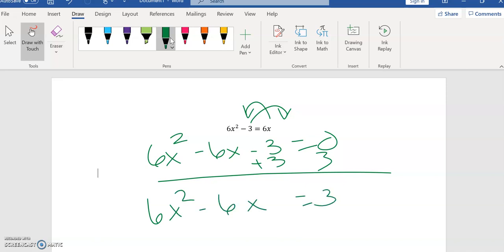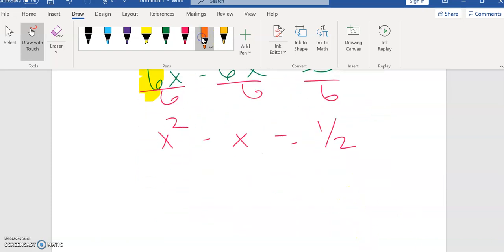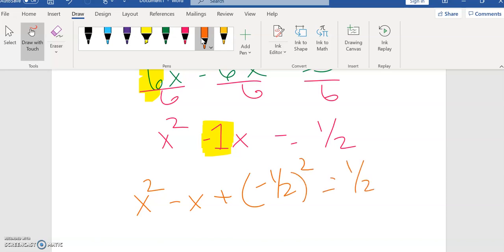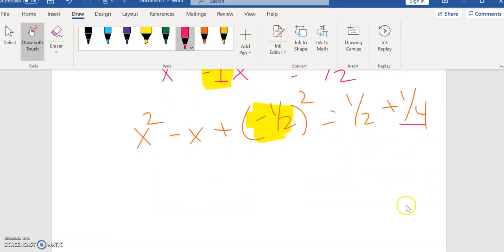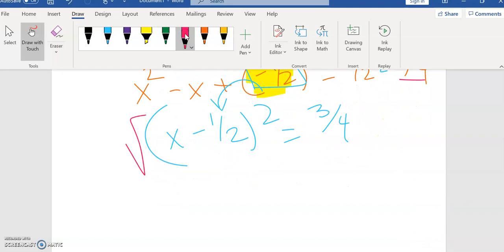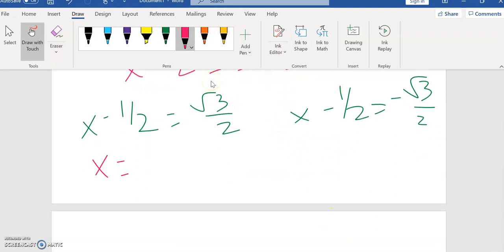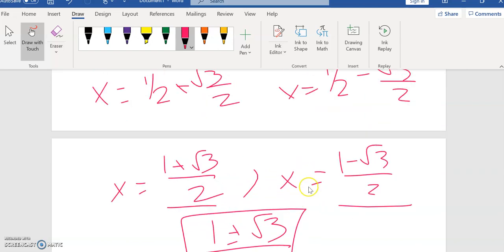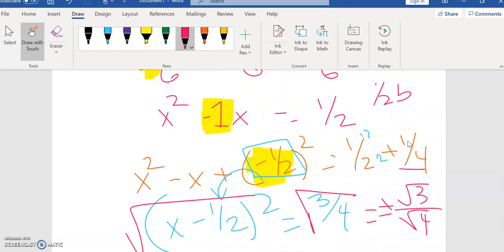8.1 - Completing the Square [MATH 105]